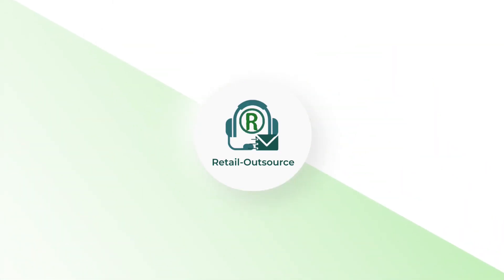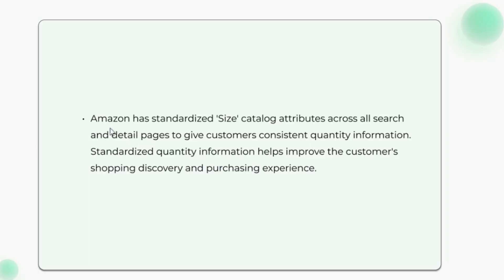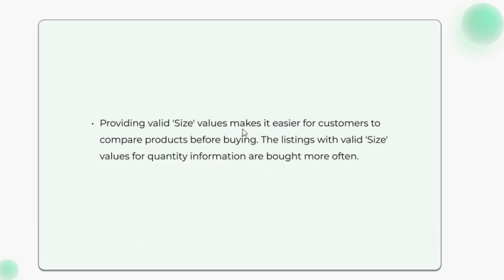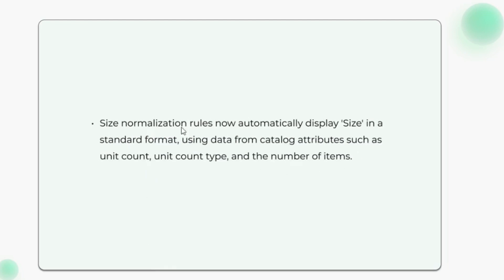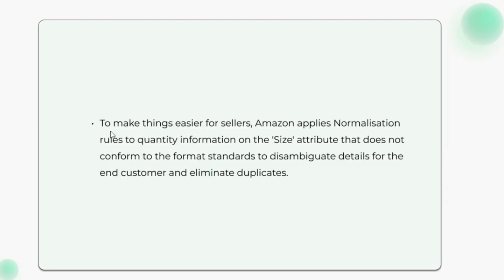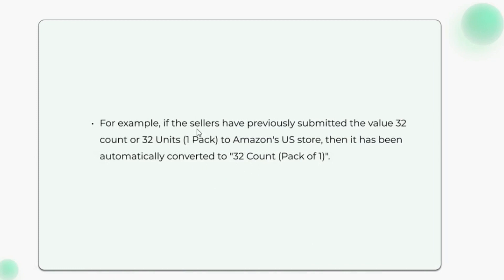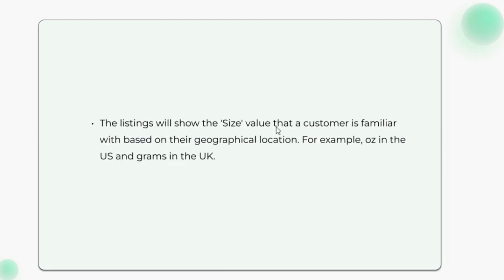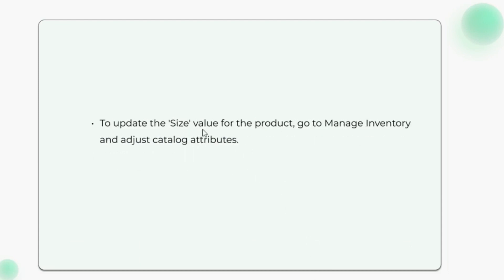Amazon Size Normalization to Standardize Quantity Information- es257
This video discuss, Amazon Size Normalization to Standardize Quantity Information.

MENTIONED IN THIS VIDEO:

►0:00​​​​​ Timestamp
►0:02​​​​​ Intro
►0:10 Title
►0:18 Size Normalization
►1:58 Outro